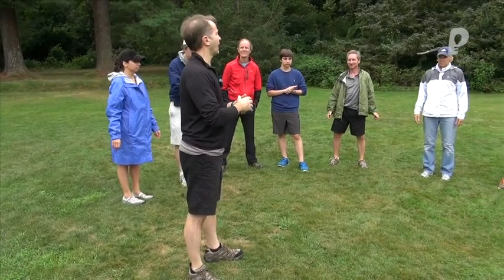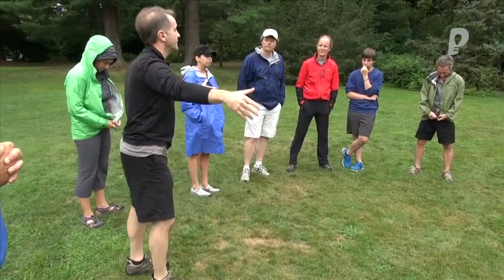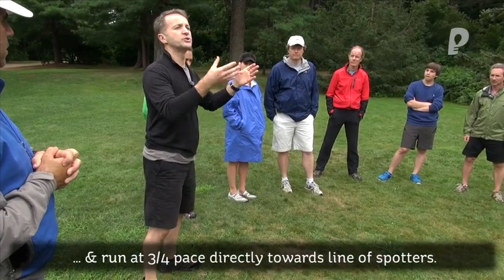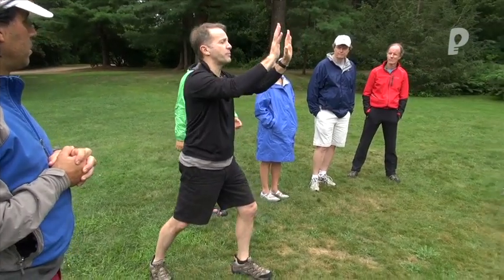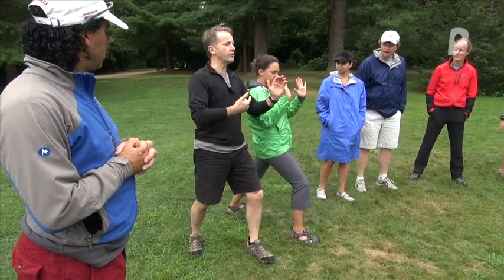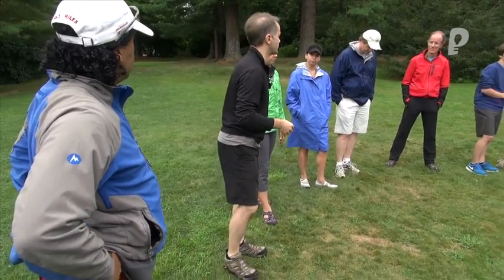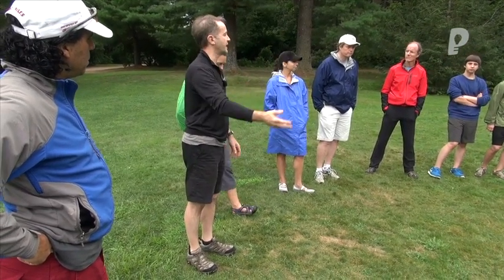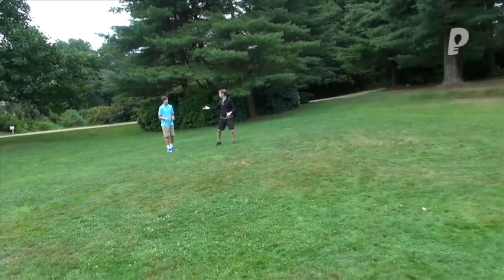Exciting TRUST-BUILDING Exercise for Groups - I Trust You, But... | playmeo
Exciting Trust-Building Exercise for Groups - I Trust You, But...
Try this thrilling trust-building activity to really challenge your group.

This is one of the most requested trust-building games for teams that we play. All you need is a big space, preferably outdoors to play and no equipment is necessary. Witness participants intentionally change the pace of their progress when they approach the end of their runway. Be sure to take notes on how the facilitator expertly debriefs this trust game to draw learning and meaning from the group's experience.

KEY MOMENTS IN I TRUST YOU, BUT... TRUST GAME
00:00 Preamble to frame the exercise well
00:10 How to lead I Trust You, But…
01:54 First participant prepare for their attempt
02:50 Spotters prepare their positions
03:00 The runner meets with their spotters
03:14 New trust game variation - running silently
03:54 Excitement builds with the second runner
04:07 Multiple runners make attempts
04:23 Instructor conducts debrief to draw learning from experience